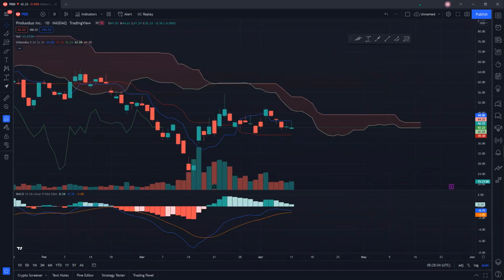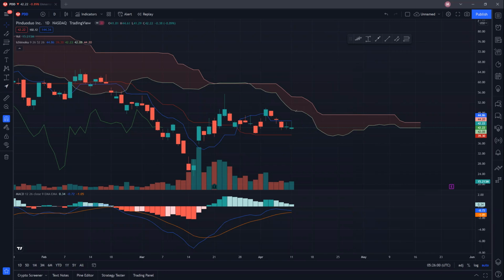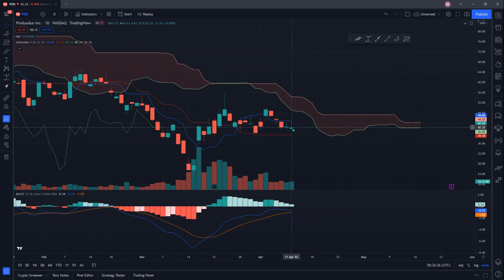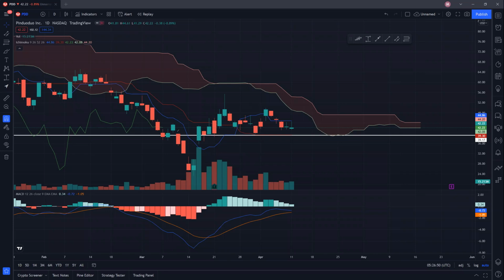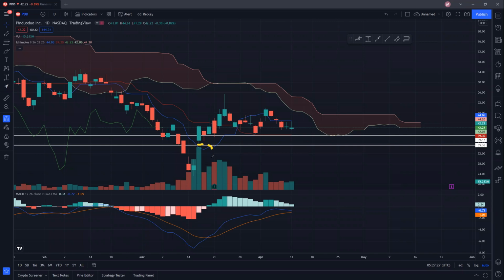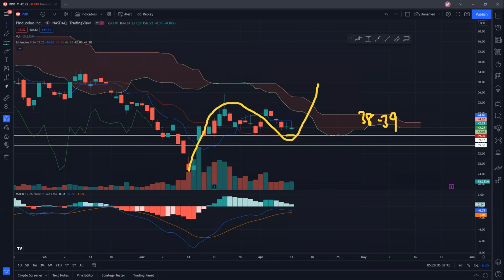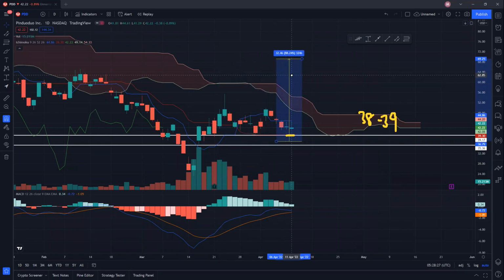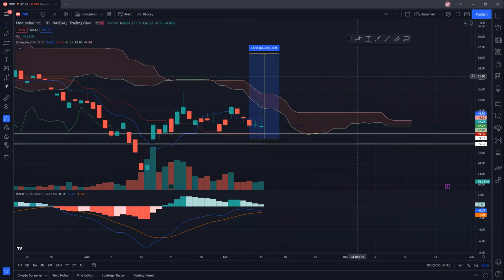Pingduoduo $PDD Sleeping?│Technical Analysis using Market Manipulation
What's your thoughts on the $PDD?